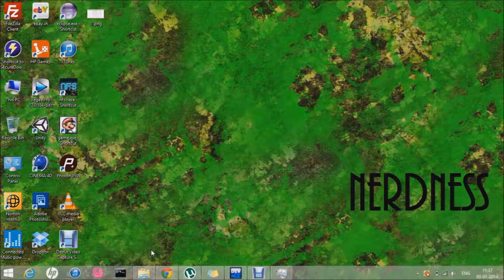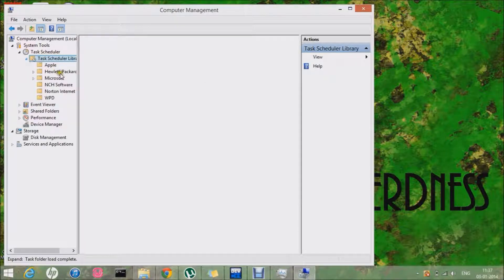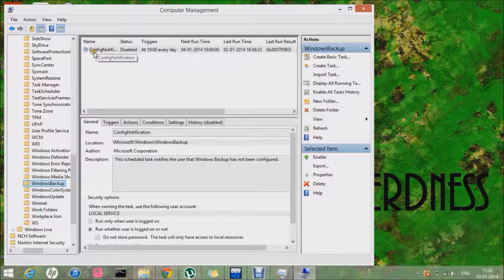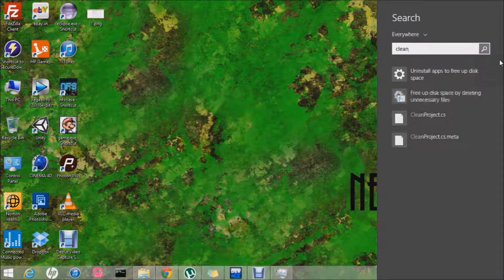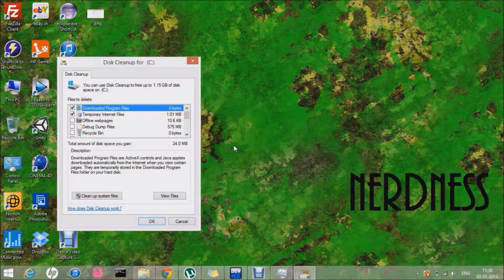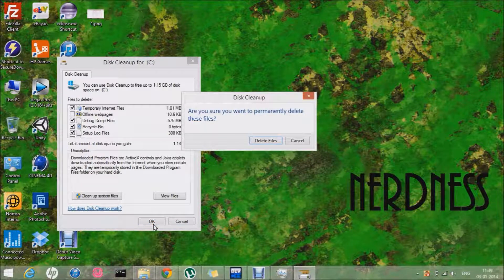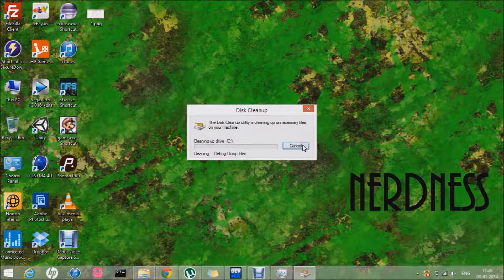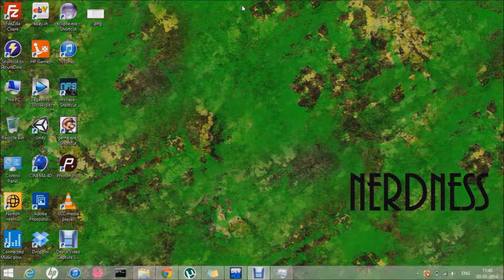Windows 8.1: making too much sound and heat? - Fix it!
Okay, so like you recently upgraded to windows 8.1, you were just about to love it, but then the fan started spinning too fast, producing too much heat and using too much memory and disk %, and now you wanna downgrade to windows 8...well, before you do that, i want you to try this fix... I WONT GUARANTEE this is gonna work, but it did work for me and few others...so if IT DOESNT WORK...dont curse me...